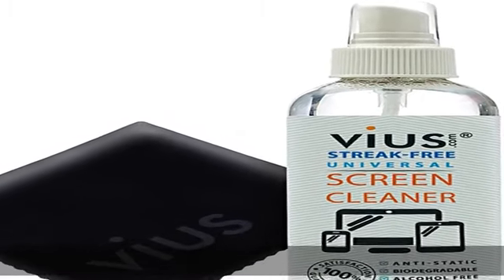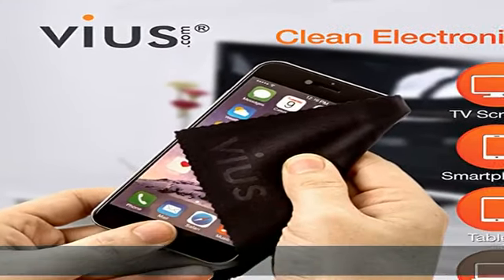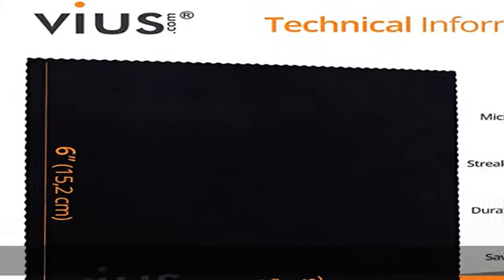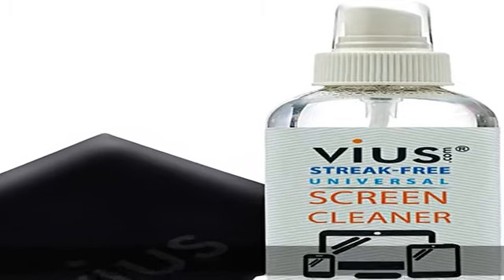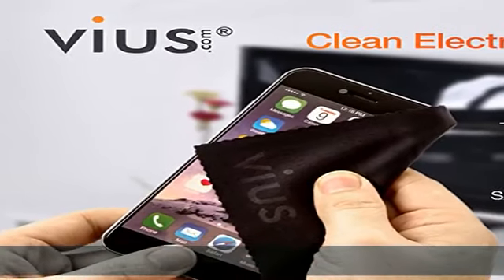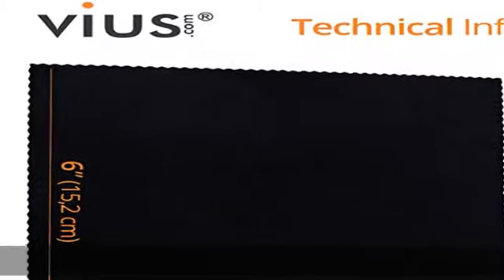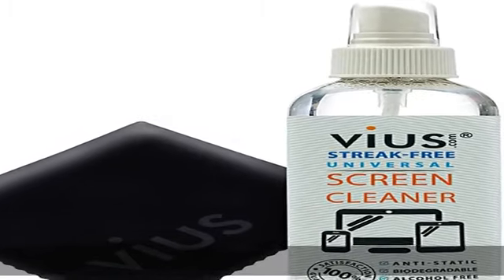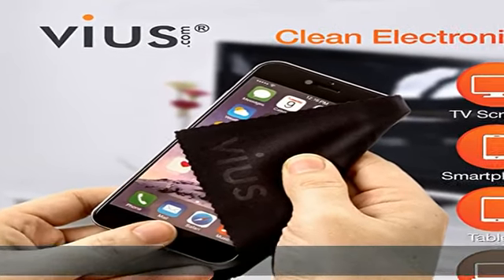Vius Screen Cleaner Premium Screen Cleaner Spray for LCD LED TVs, Laptops, Tablets, Monitors, Phone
Vius Screen Cleaner Premium Screen Cleaner Spray for LCD LED TVs, Laptops, Tablets, Monitors, Phones, and Other Electronic Screens - Gently Cleans Fingerprints, Dust, Oil (8oz)